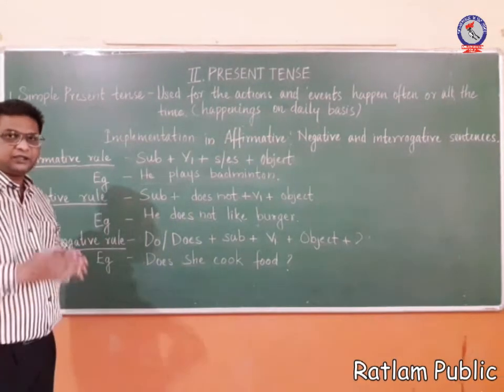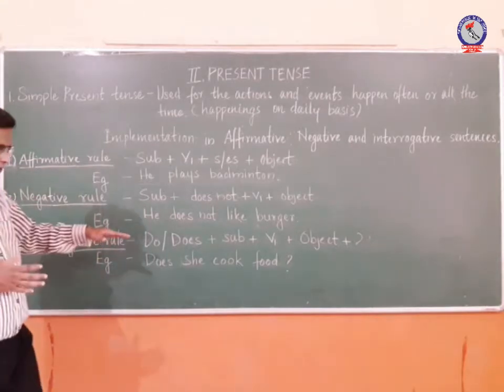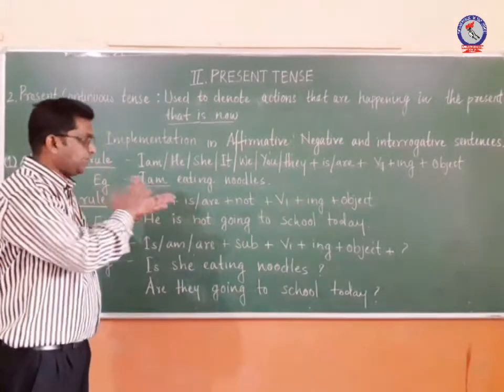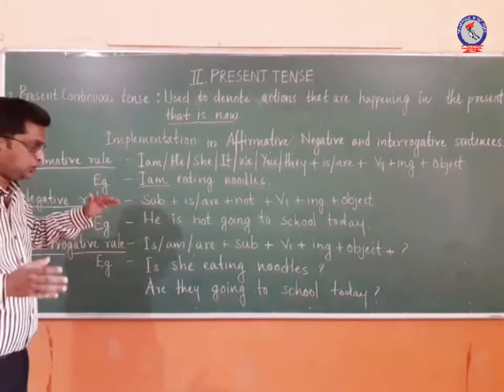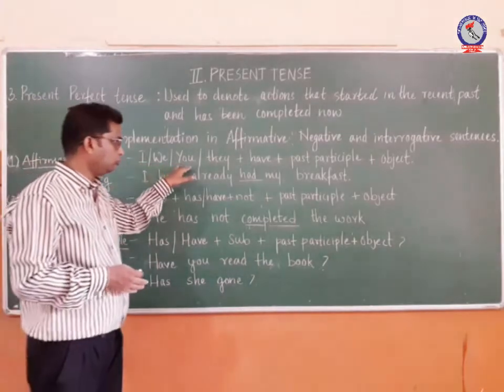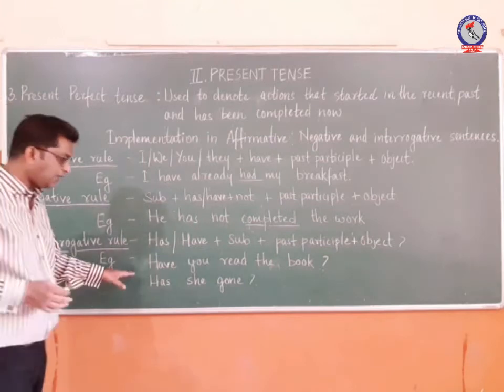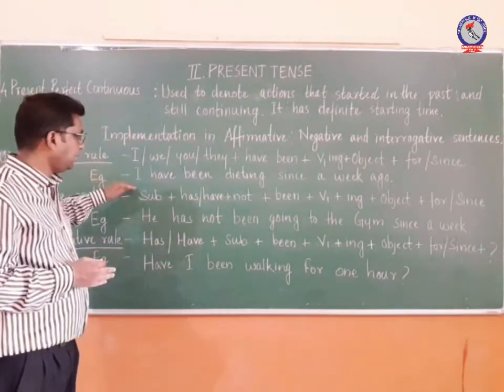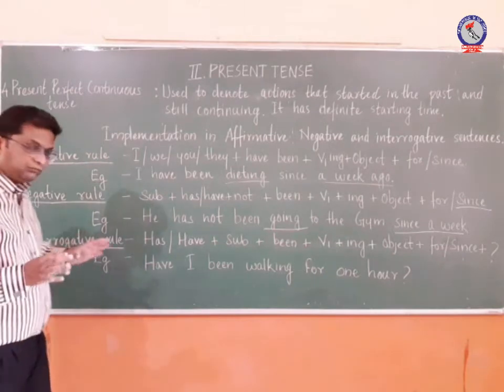RPS | English Grammar | Present tense